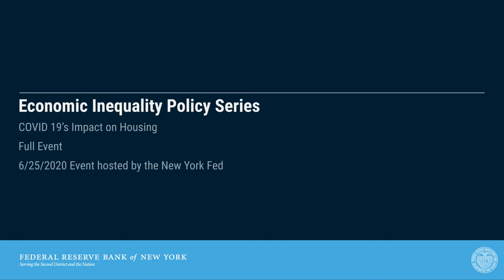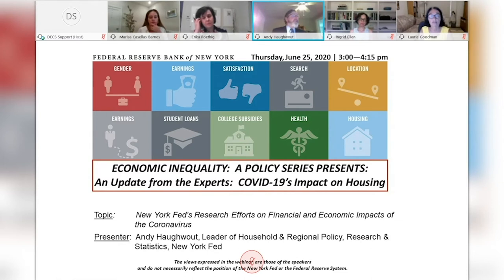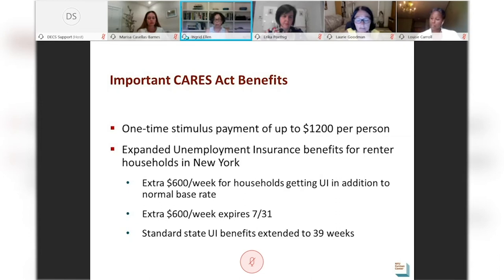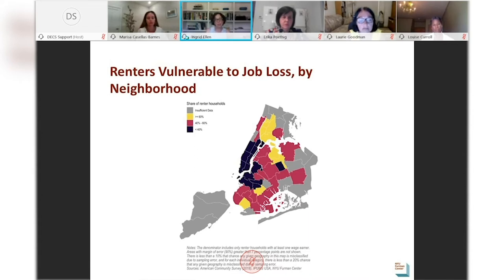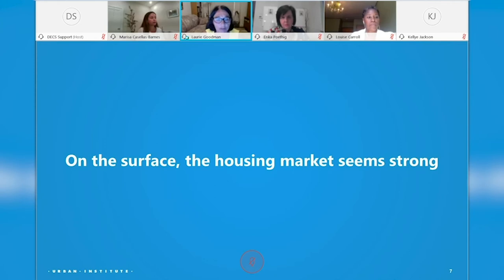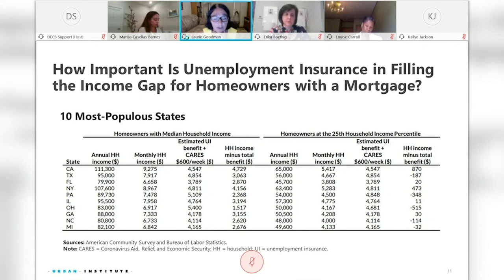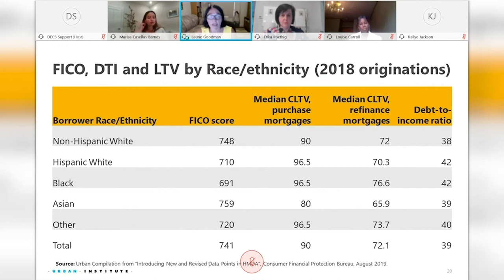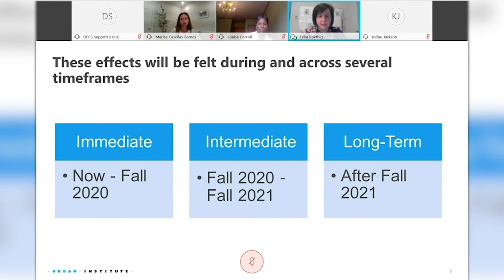Economic Inequality Policy Series: COVID 19’s Impact on Housing (Full Event, 6/25/20)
The Federal Reserve Bank of New York, in collaboration with the Urban Institute and NYU Furman Center, hosted its second event in a series of discussions on economic inequality on June 25, 2020.

The event, entitled “Economic Inequality Policy Series: An Update from the Experts on COVID-19’s Impact on Housing,” highlighted current research on the housing market and included conversations with researchers and policy-influencers on the impact of the COVID-19 pandemic on homeowners and renters. The forum also addressed the impact of the COVID-19 crisis on housing security, wealth building and models for an equitable recovery.